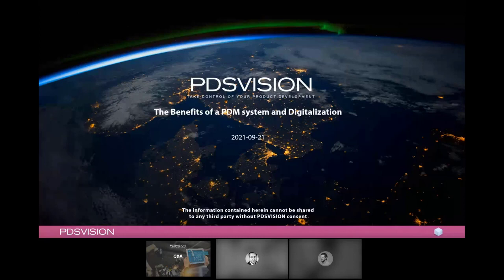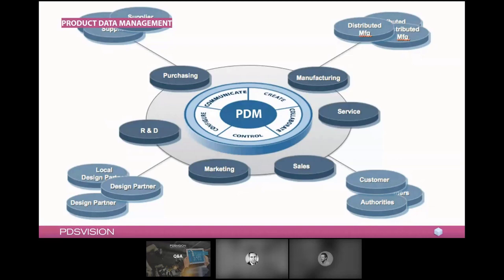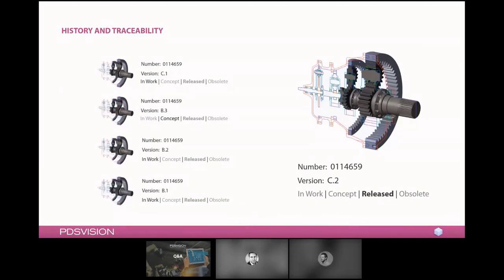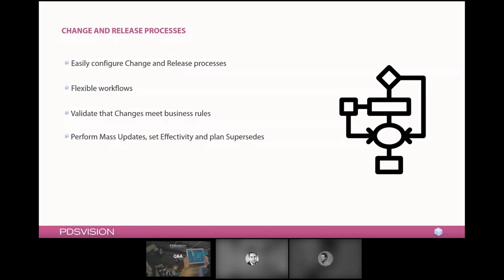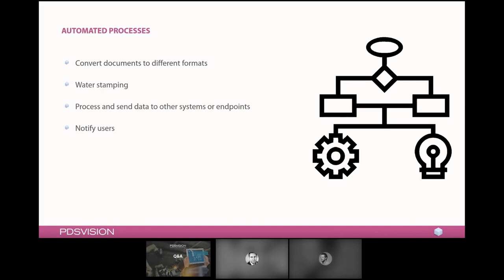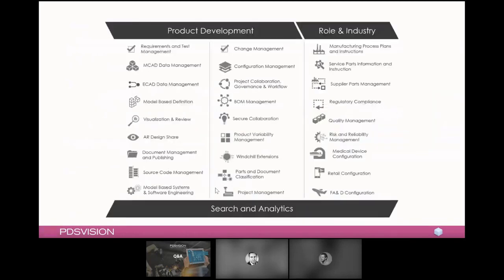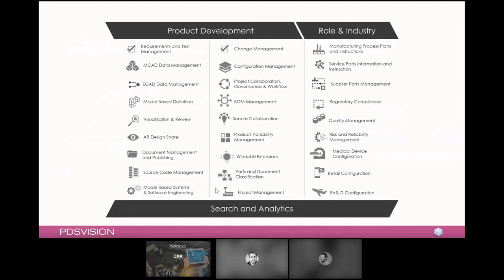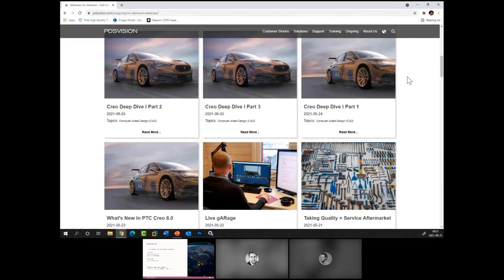The Benefits of a PDM System and Digitalization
Customer Success Manager Nils Persson talks about how a PDM system is the foundation and the first step in a digitalization journey.